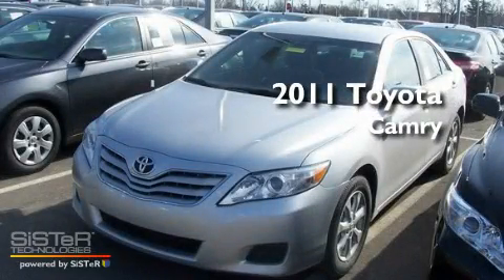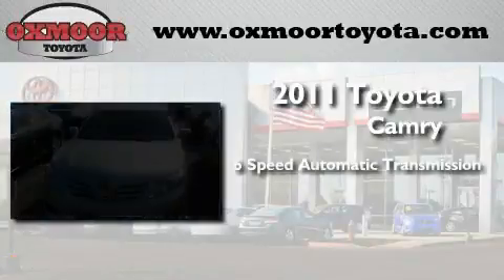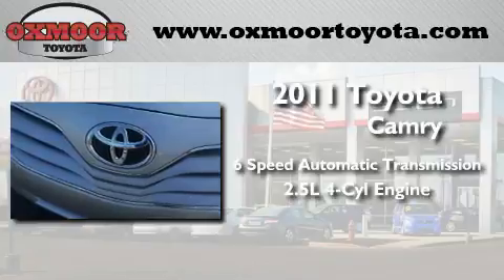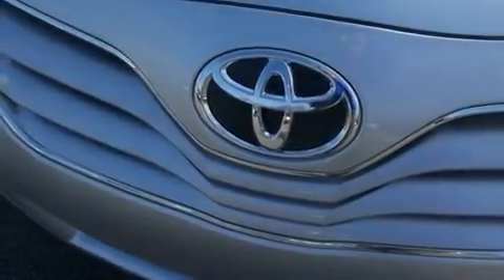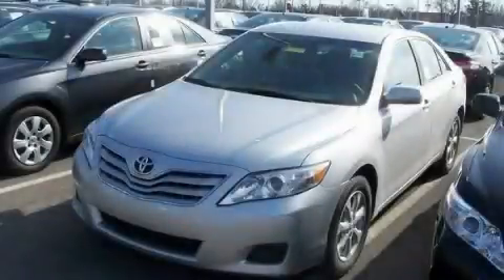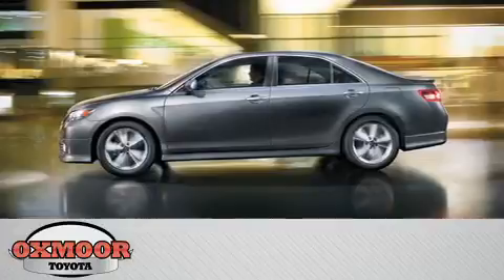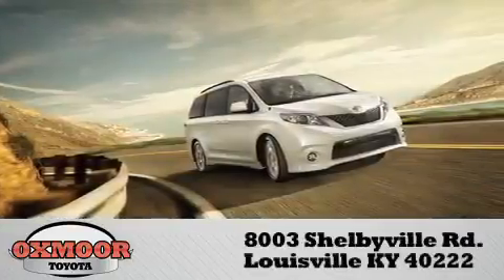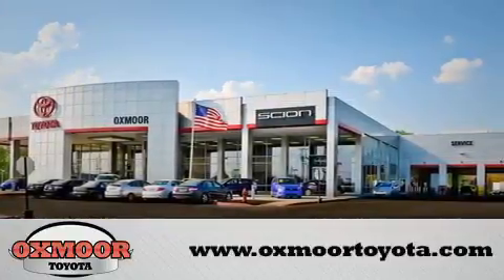2011 Toyota Camry Louisville KY 40222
Year : 2011
 Make : Toyota
 Model : Camry
 Engine : Gas I4 2.5L/152
 Trans . : Automatic
 Exterior : Classic Silver Metallic
 Miles : 1

 Stock : T29372